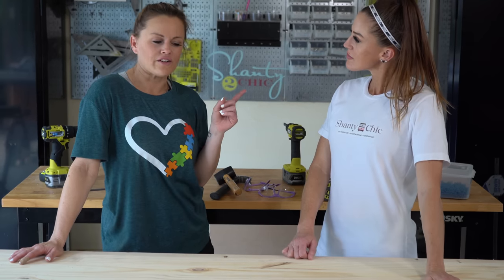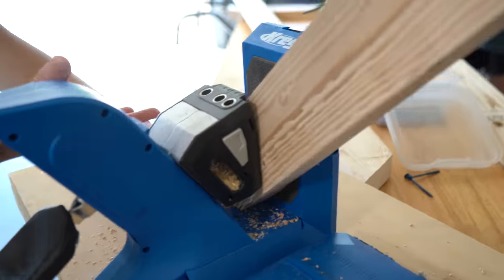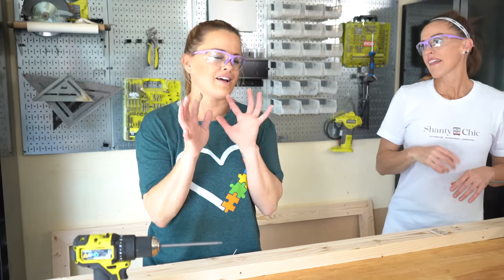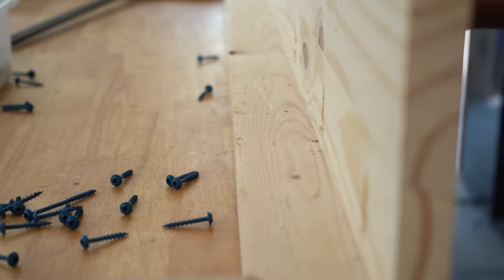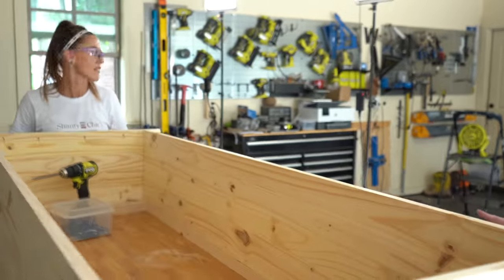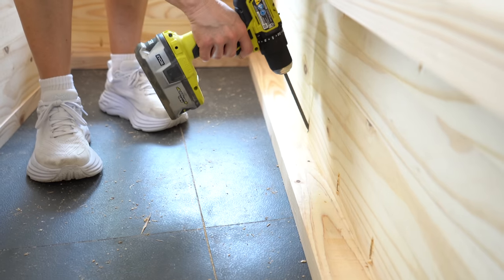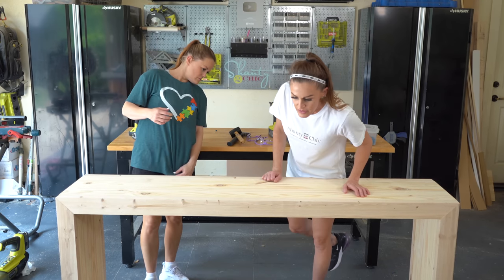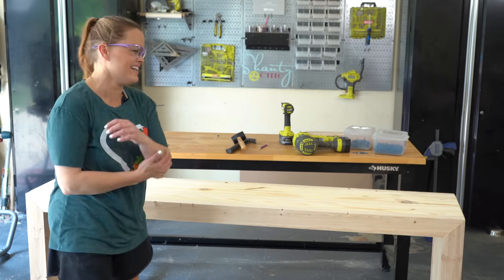DIY Modern Waterfall Console Table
My entryway has been in serious need of some love! I love having a console table to serve as a drop zone when people walk in the door. So, I designed this super cute DIY Modern Waterfall Console Table and I love it!

Grab the free plans!